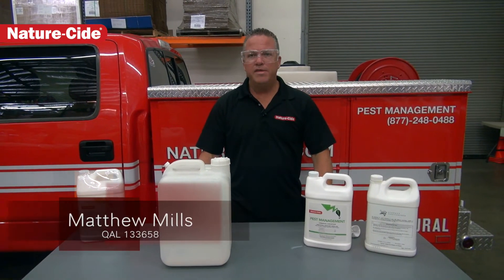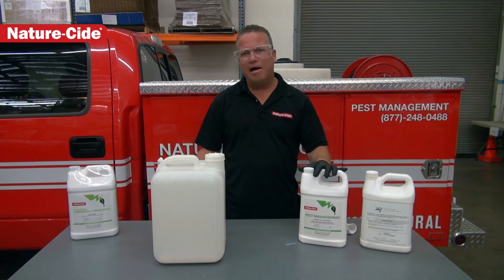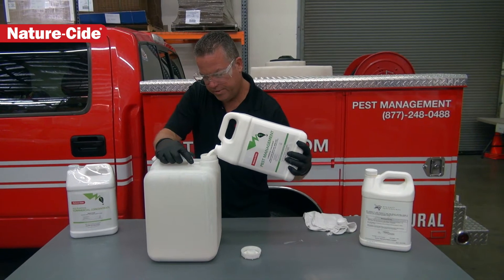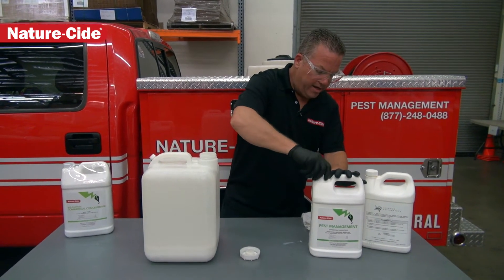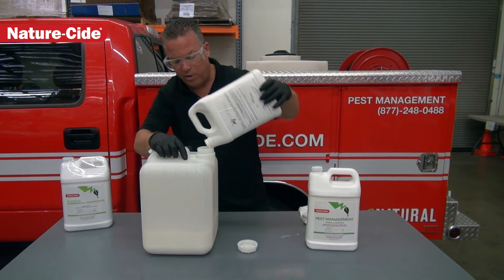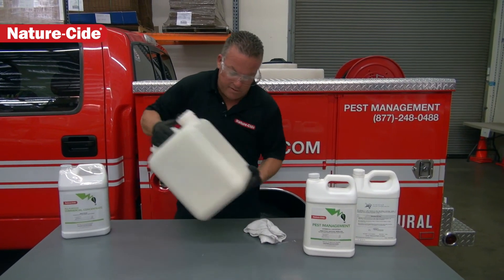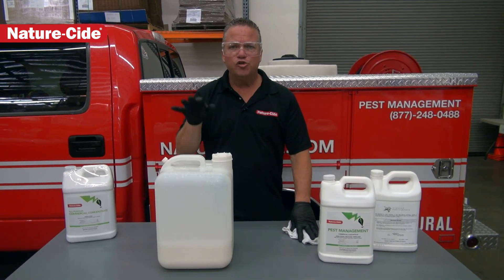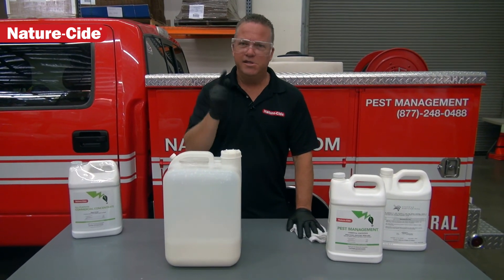Mixing Nature-Cide Pest Management with Residex XP Polymer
Matthew Mills explains the proper way to mix the Nature-Cide Pest Management product with Residex XP Polymer. Nature-Cide products are on the approved list of pesticides for use on cannabis in the state of Colorado, Washington, Oregon and Alaska.